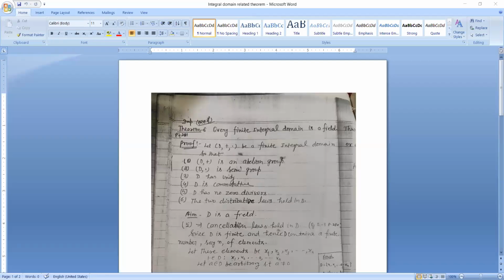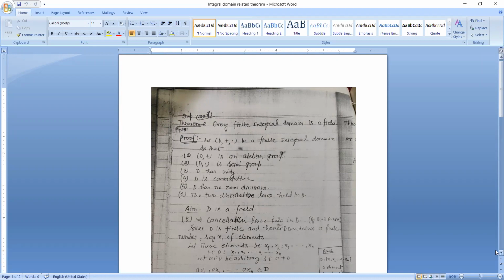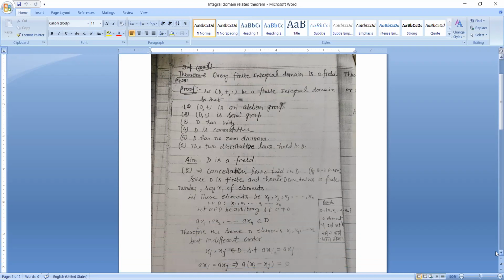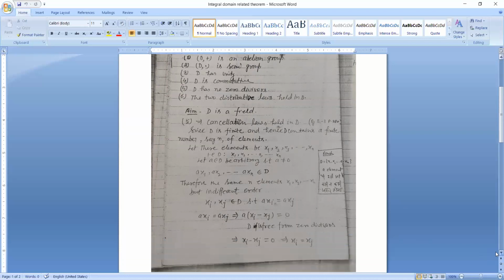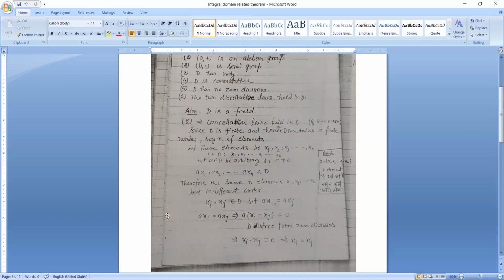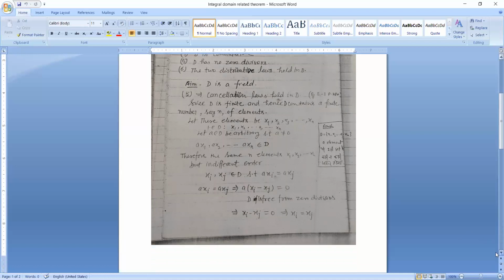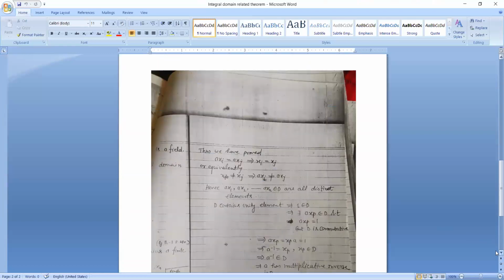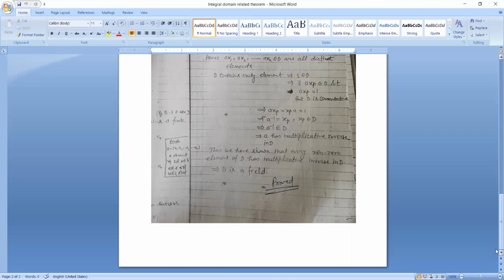integral domain related theorem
Faculty name Jvn Dr surendra Kumar srivastava
Dept. of science
Topic- Integral domain related theorem
Course- Linear algebra and ring and field